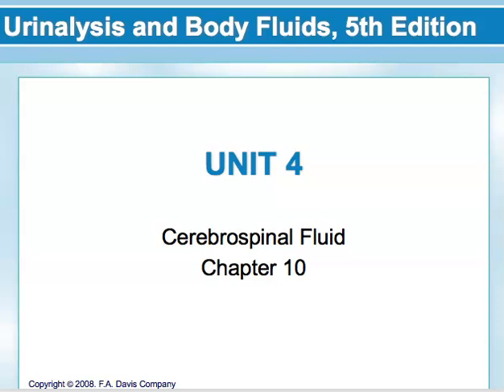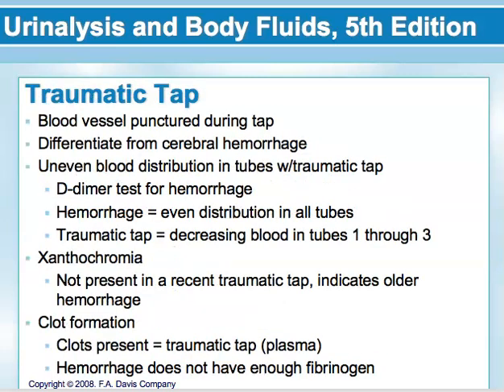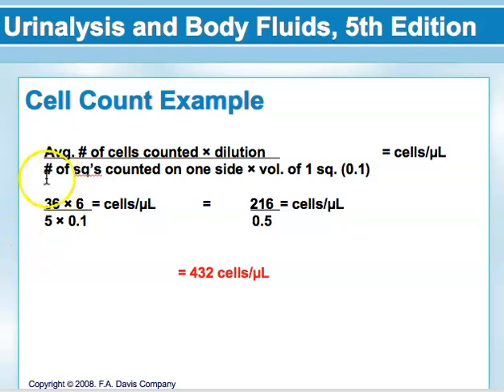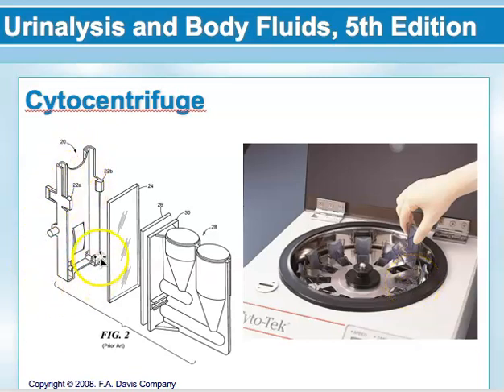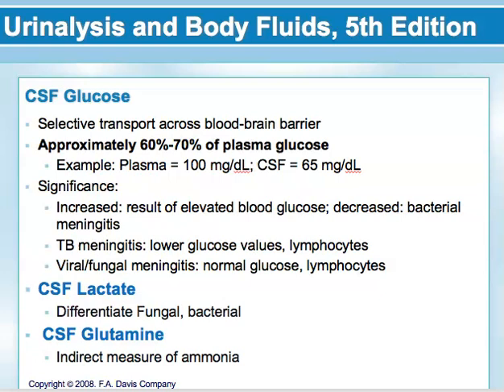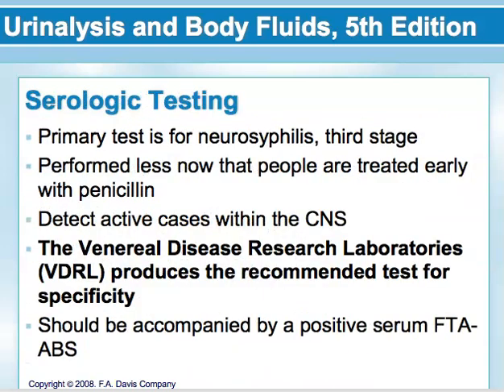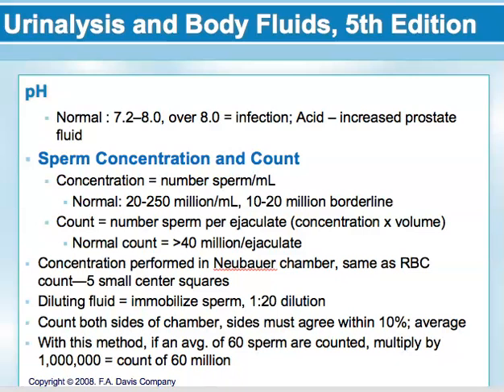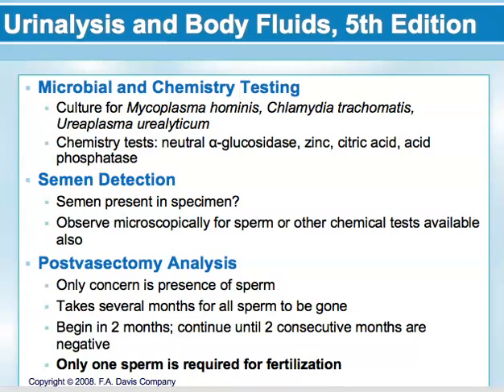MLT 111, Unit 4, Lecture 2